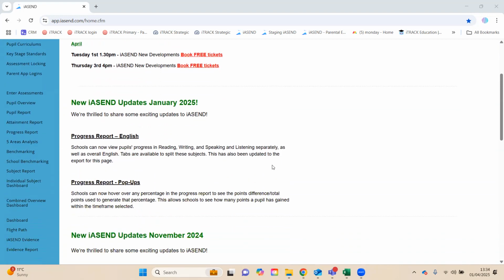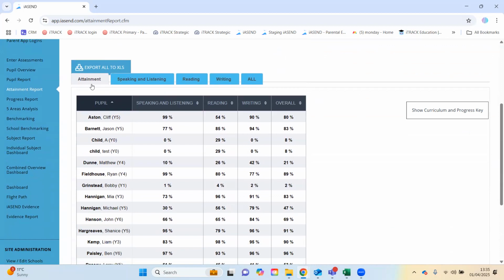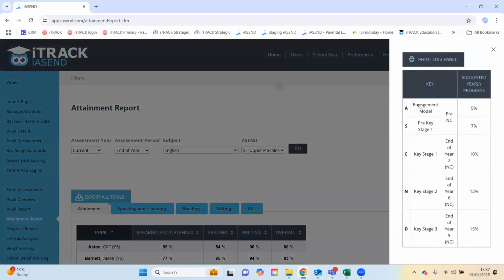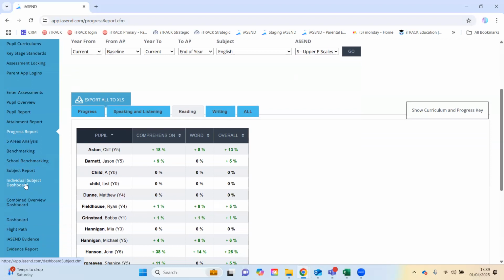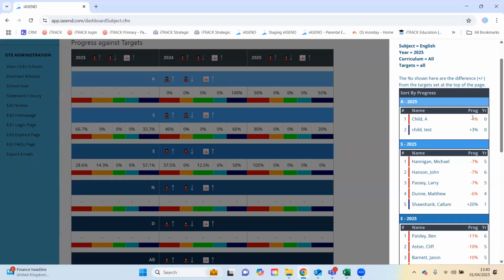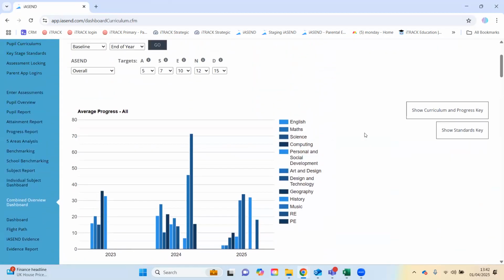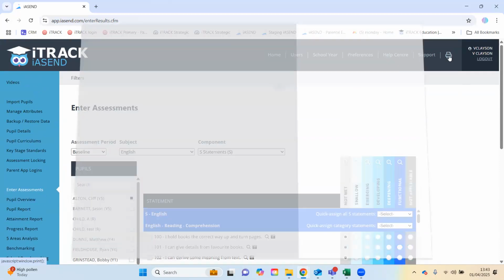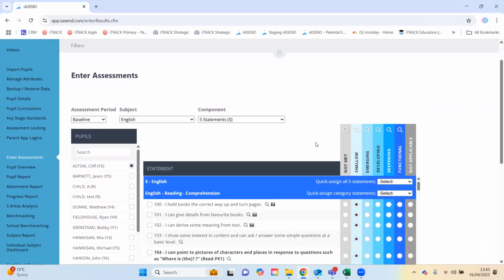iASEND Developments webinar 01.04.25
A video recording of the webinar showcasing changes to how English is viewed, new pop ups on dashboards and the brand new iASEND Lite mode.